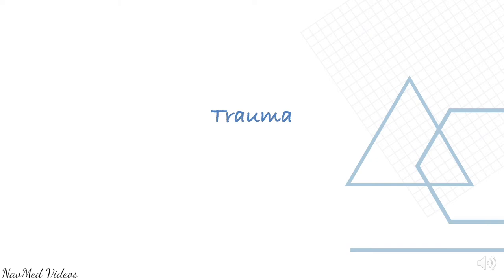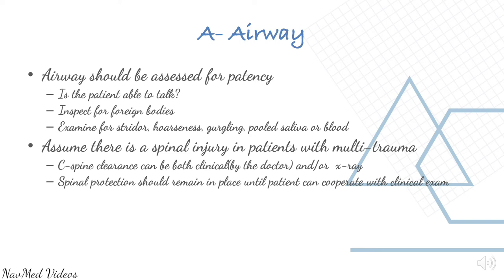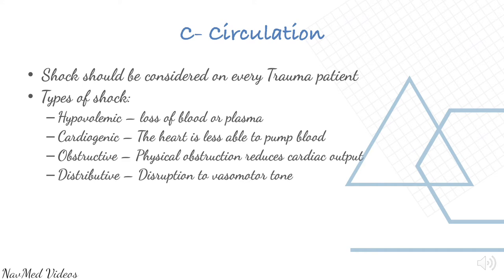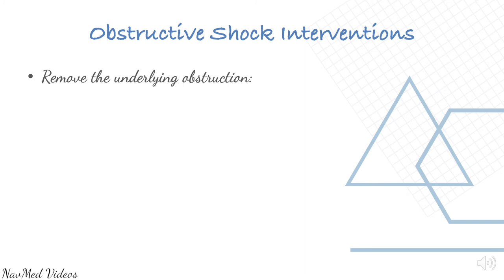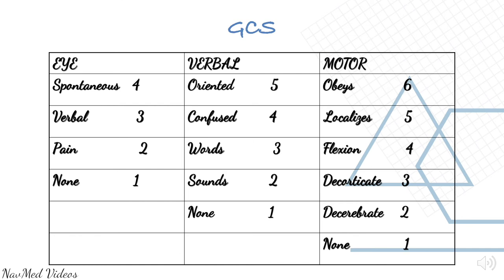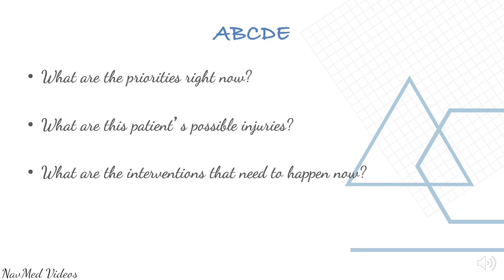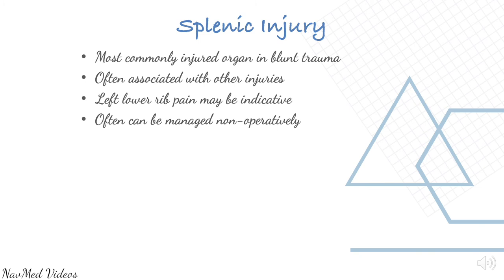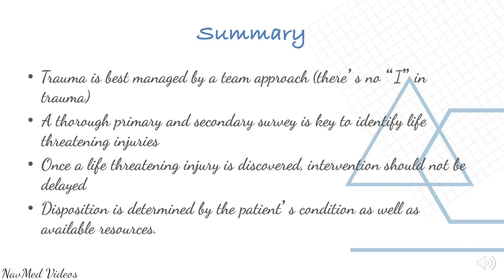Trauma management in Emergency department - Detailed overview